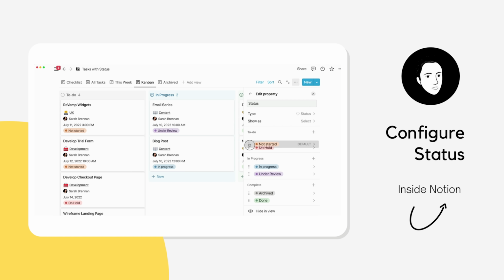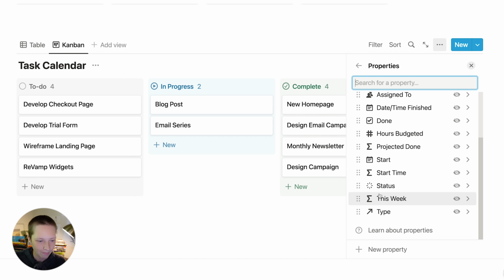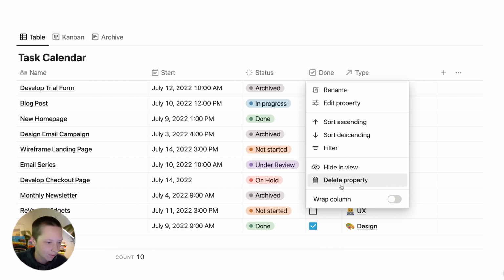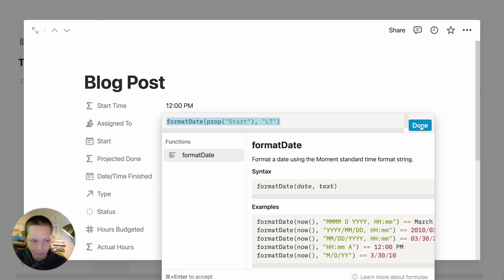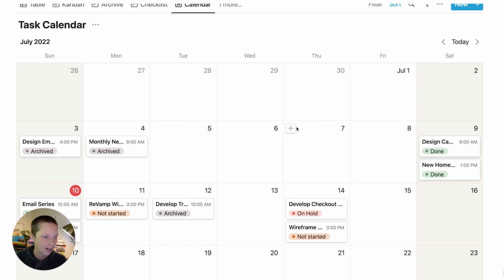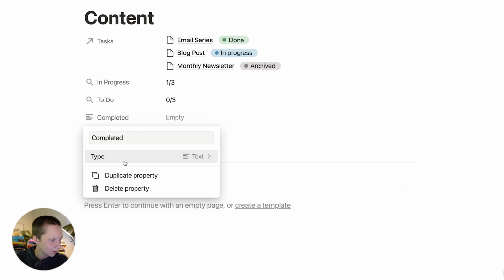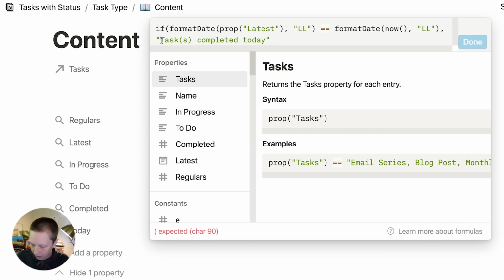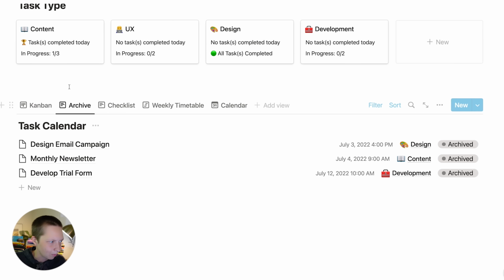2.17 UPDATE Notion for Productivity: New Status Property (Free Template)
Timestamps
0:00 - Intro
0:35 - Status Property Explained
7:11 - View Status As Checkboxes
9:16 - Weekly Timeline Status View
15:20 - Rollups and Status Property
19:37 - Formulas and Status Property
25:36 - Outro